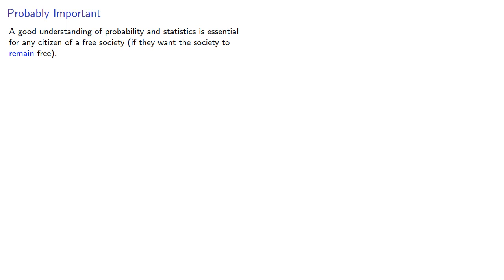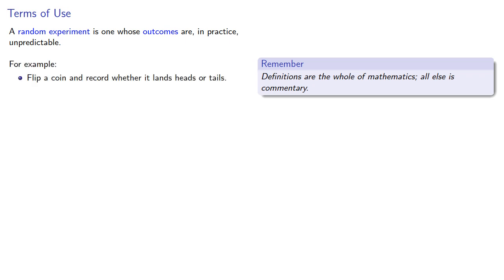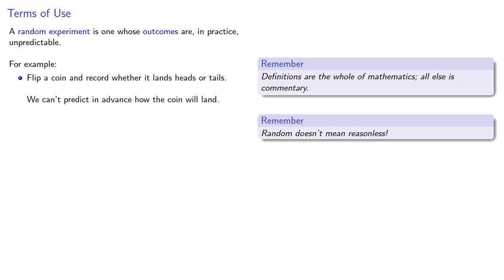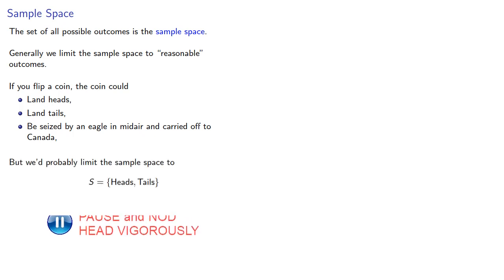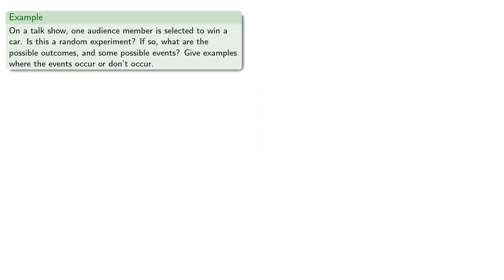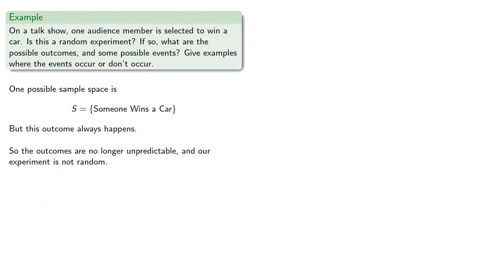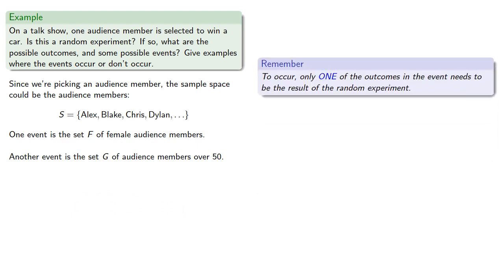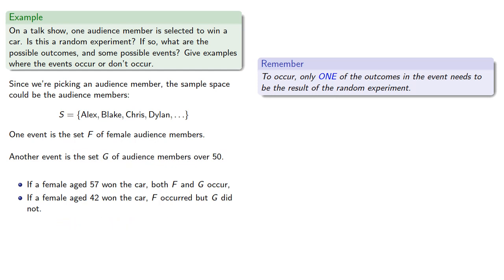Introduction to probability